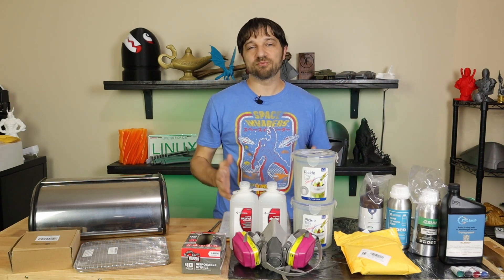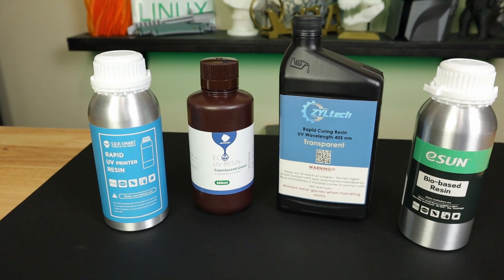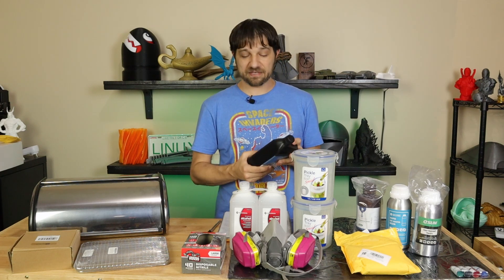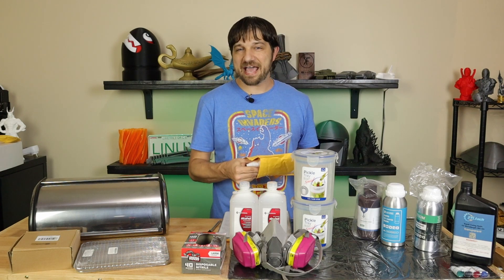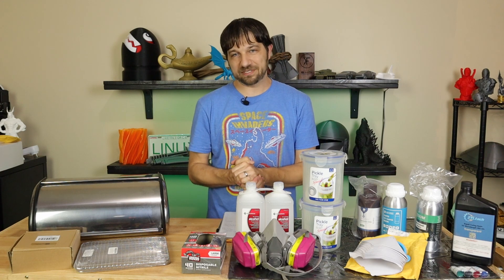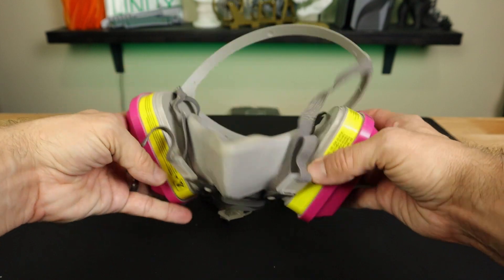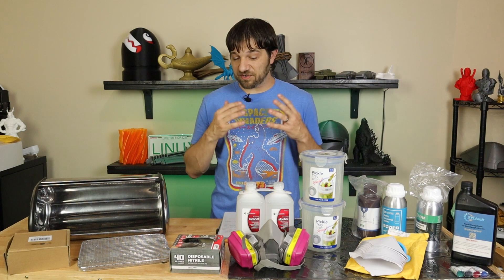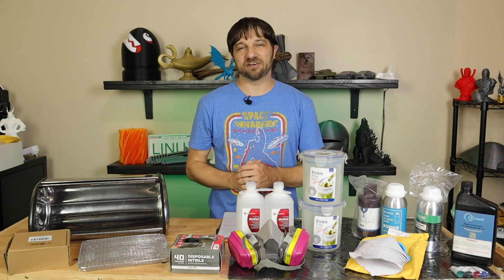Resin 3D Printer Getting Started Kit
I'm about to unpack my first resin 3D printer and I created a Resin 3D Printer Getting Started Kit based on what I know about the resin 3D printing process. In this video, I go over the items I purchased and why I'll need each of them to get going.

Product Links:
Resins:
eSUN eResin-PLA Bio Resin
SainSmart Rapid Resin
ANYCUBIC Eco Resin

Clean-up/Post Processing:
Silicone Funnel w/ Filters
Pickle Containers
Large Silicone Mat

ANYCUBIC Wash and Cure Box

DIY Curing Box:
Drying Racks
UV Lights

My first resin printer:
Creality LD-002R: